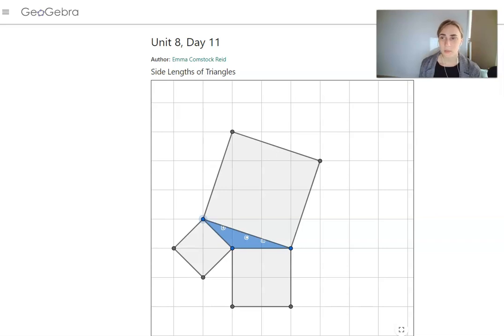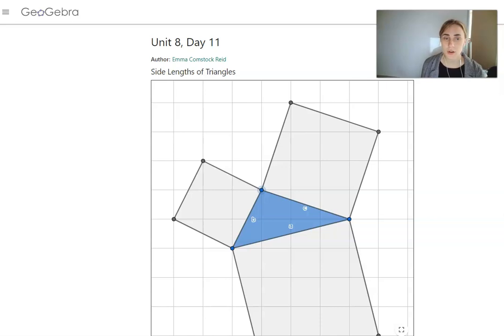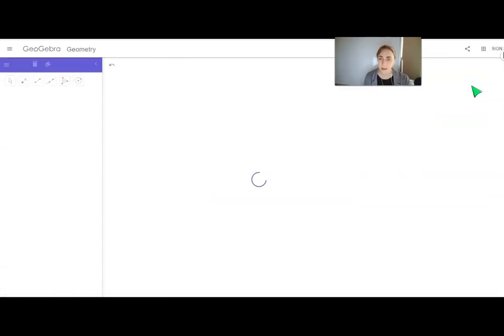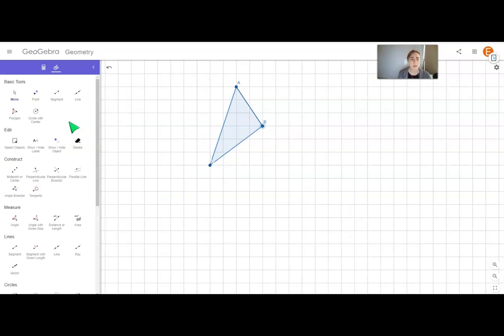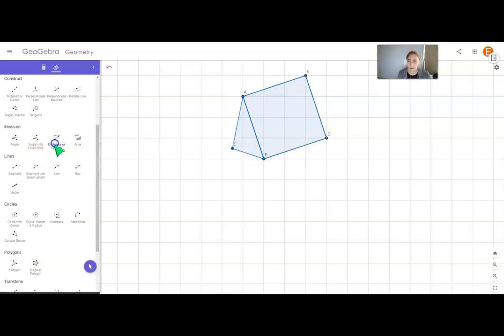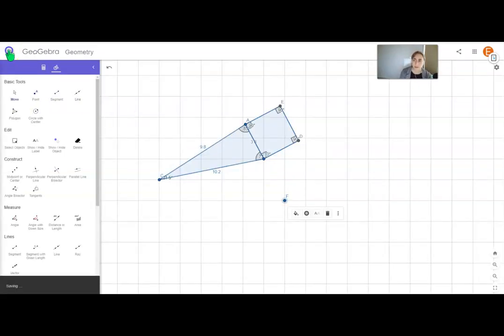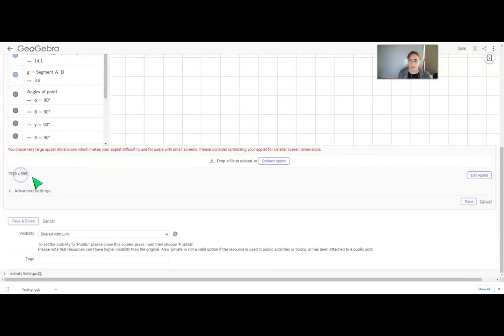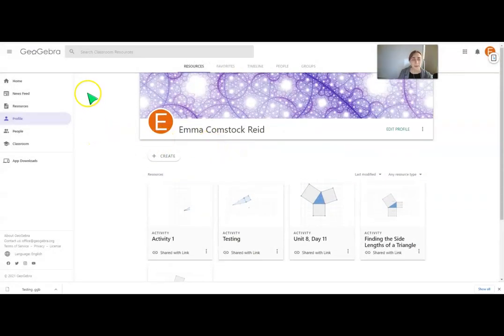Creating Applets in Geogebra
This video helps teachers learn to make applets in Geogebra.